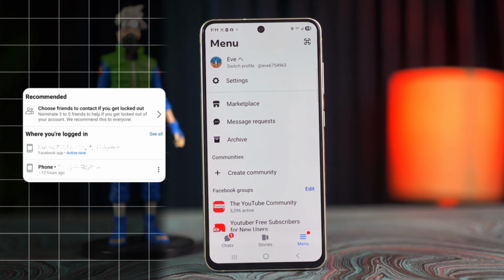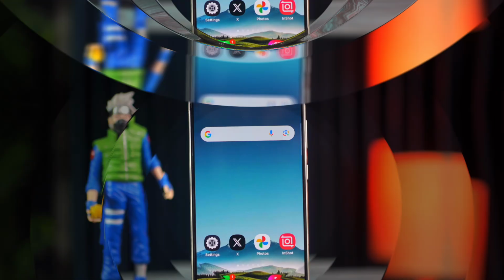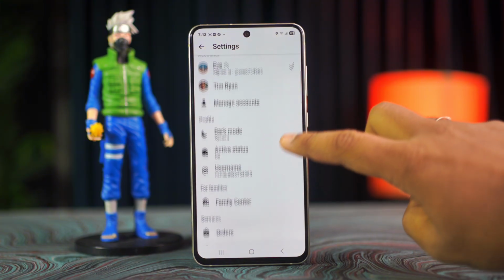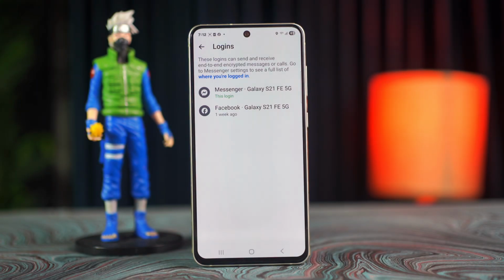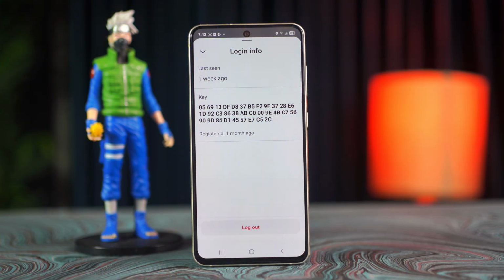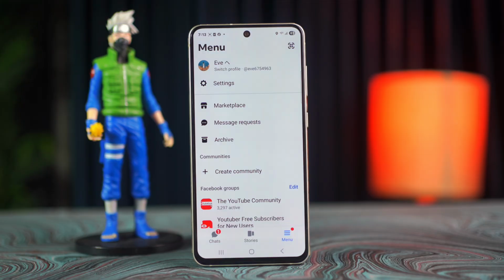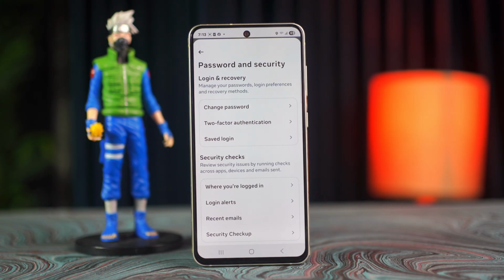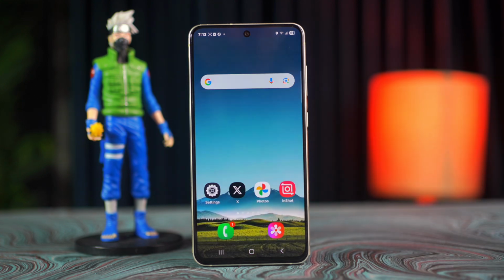How To Check If Someone Logged In To Your Messenger Account!!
Want to know how to check if someone accessed Messenger? Don’t worry! In this video, I’ll show you step by step how to check Messenger login history and keep your account secure. Using this Messenger login check method and Messenger security check, you’ll be able to monitor your Messenger account security and detect any unauthorized access. I’ll guide you through simple steps so you can see who logged into your Messenger and protect your chats from intruders.

Follow along carefully, and you’ll be able to secure your account in no time. Thanks a bunch for visiting here!